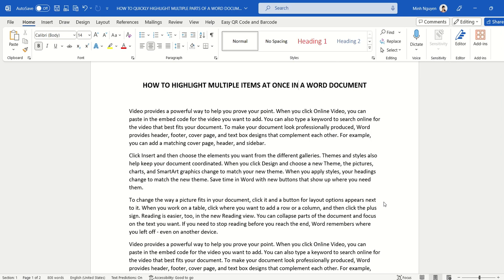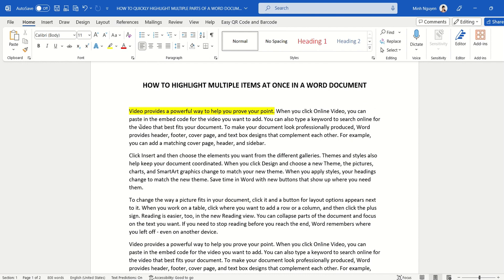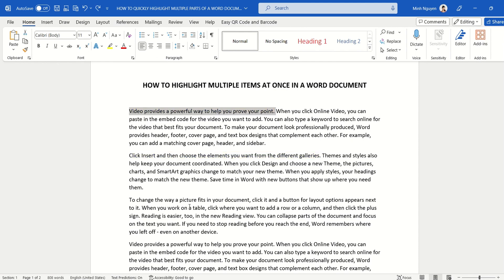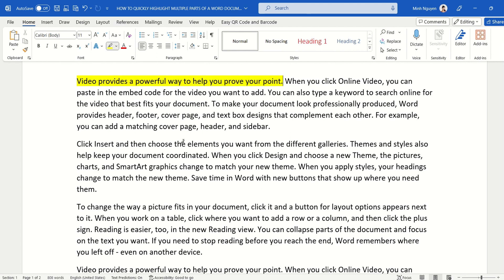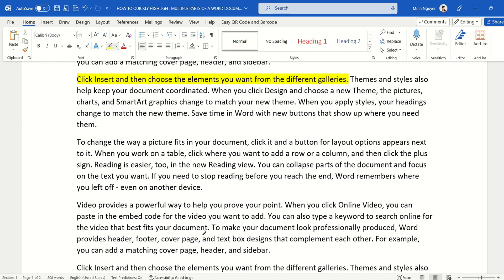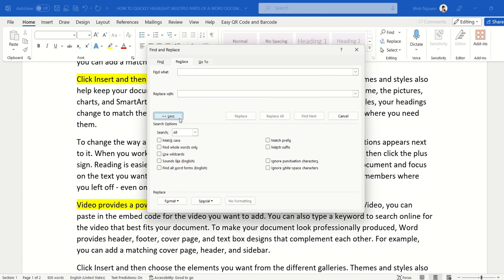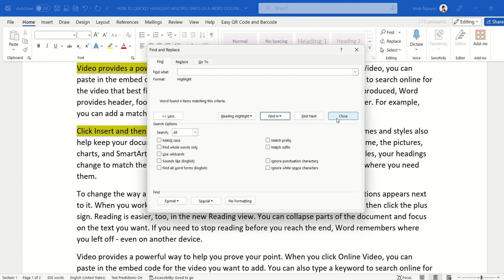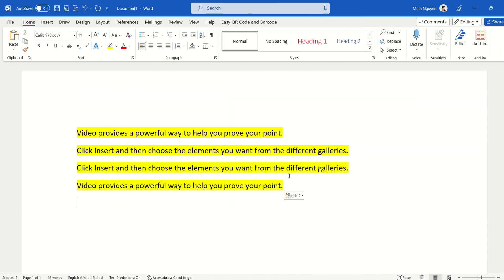How to turn mouse cursor into a highlighter in Word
Let's learn how to turn your mouse cursor into a highlighter in Word.  This is very useful if you are looking for a quick and effective way to highligh multiple text in Word all in one go, then this video is for you.  T Watch this 2-minute video to find out how.